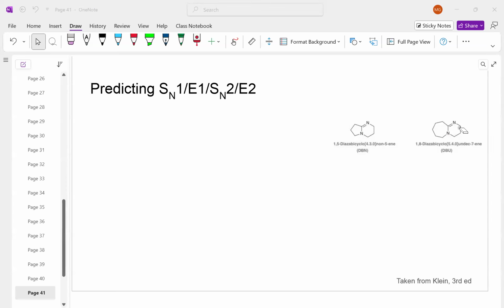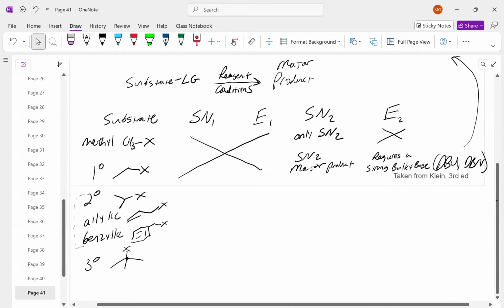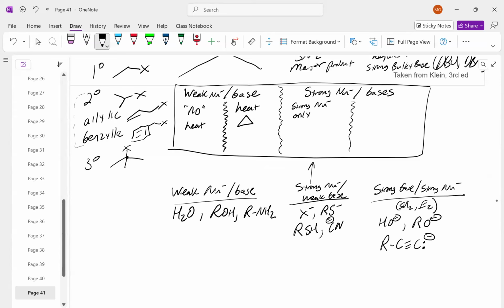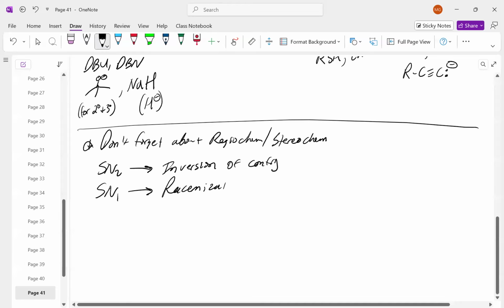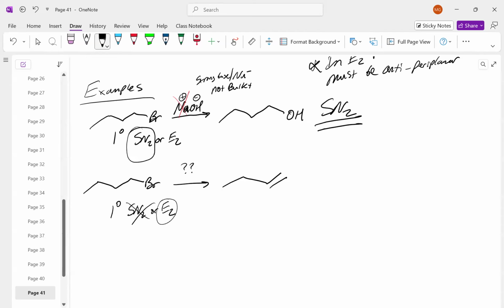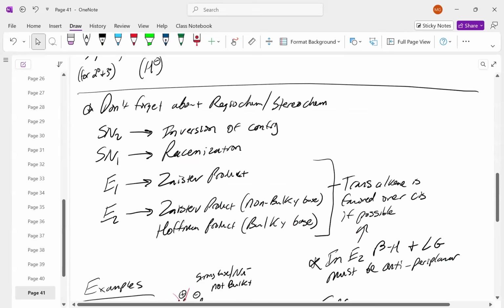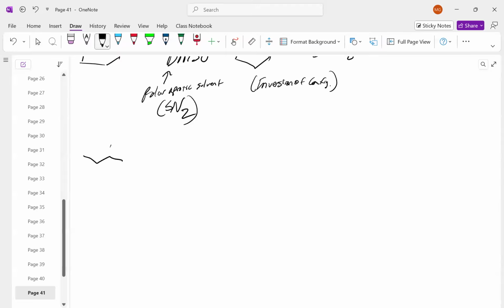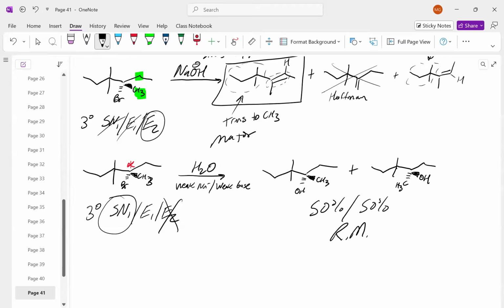CHEM 112 Part 7 Lecture 13 (Day 4)